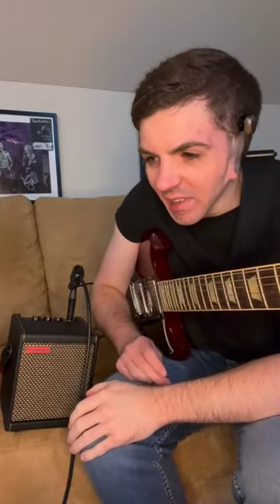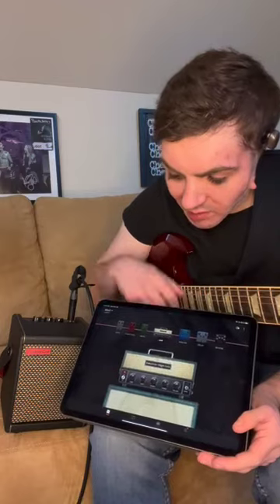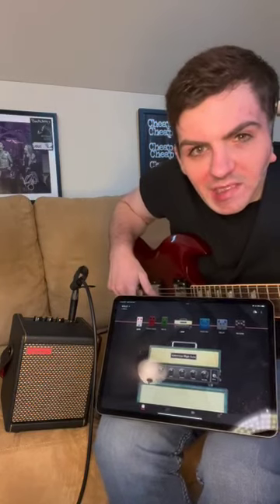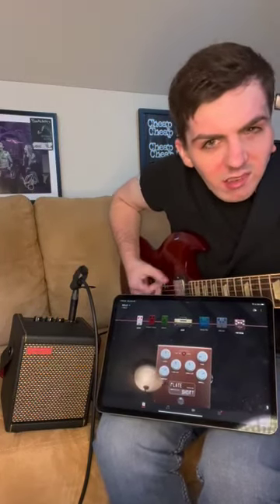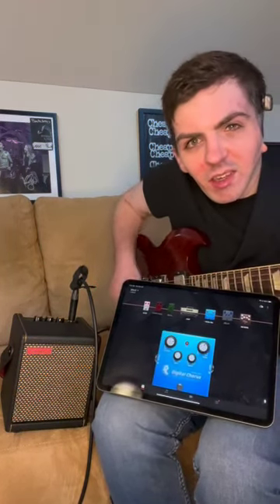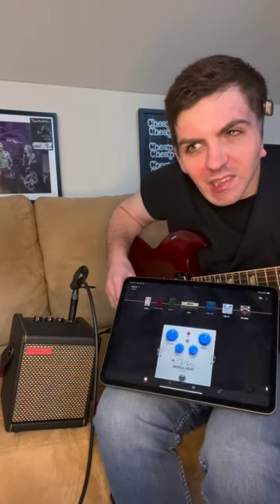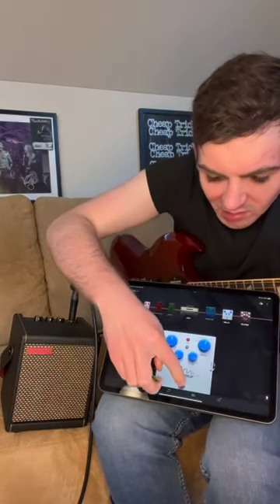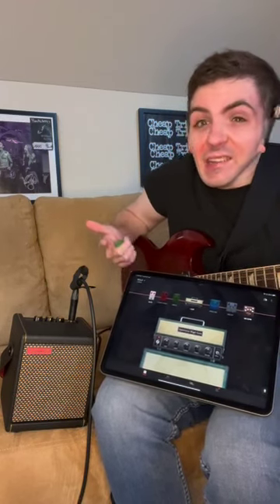Peter Demos the Spark Mini Amp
Peter Dankelson shares how he uses the Spark Mini amp by Positive Grid. This amp is perfect for practice and travel. It easily fits in a carry on!